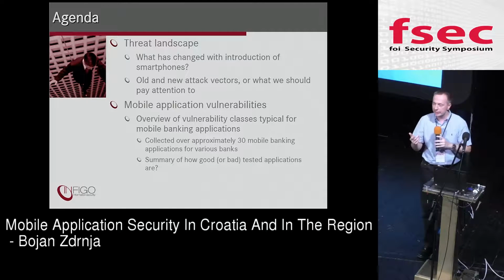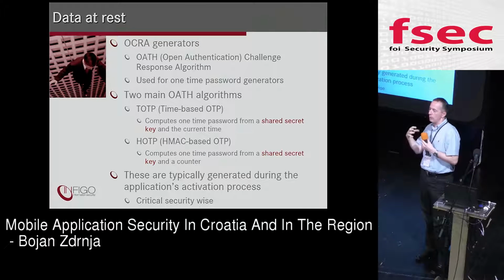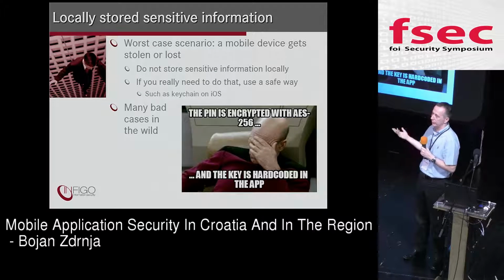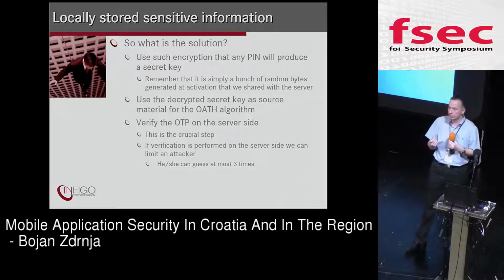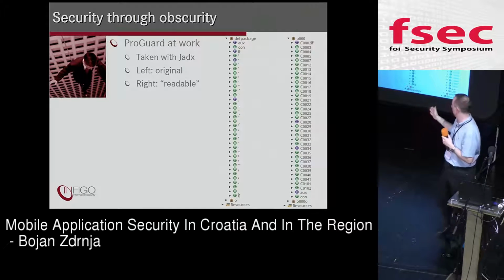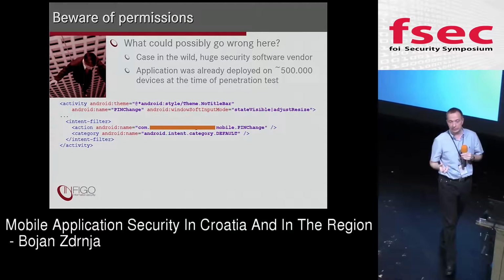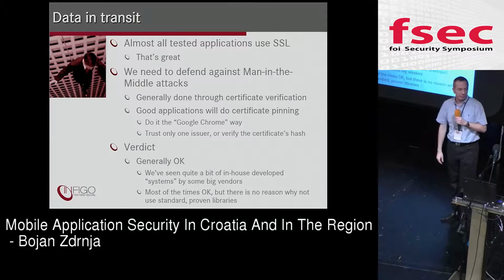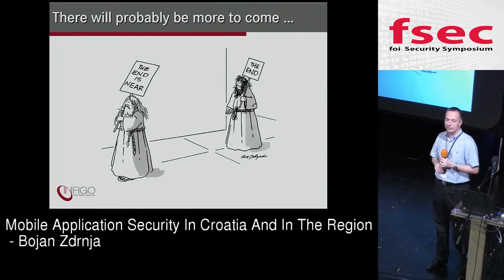FSec 2016 - Bojan Zdrnja: Mobile application security in Croatia and in the region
This presentation will show results of dozens of mobile application penetration tests conducted by INFIGO IS for various organizations in Croatia and in the region. An overall picture of the security of mobile applications will be given with demonstration of most common vulnerabilities.

In recent years mobile devices have become an extremely attractive platform that enables delivery of various banking and financial services to end users. Mobile Internet banking and electronic wallets are only some solutions that are being used more often and we can certainly expect many other new services being delivered in this area. Ease of use, mobility and simplicity are only some advantages that make these services very attractive to users when compared to traditional banking and financial services.

On the other hand, a question that keeps rising, and that is critical for wider acceptance of such services is their security and their exposure to malicious activities and hacking. What risk do the users come under if they lose their mobile device? How secure is the data stored on the device? Is it possible for an attacker or a fraudster to make financial transaction if he steals a mobile device?